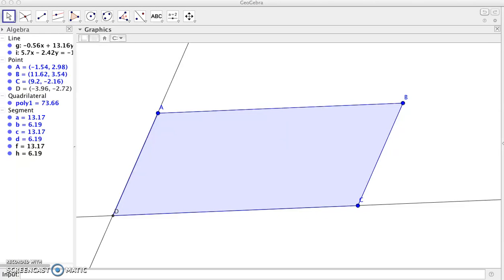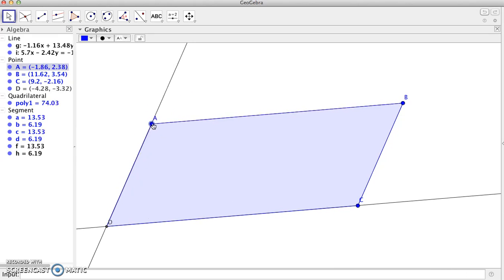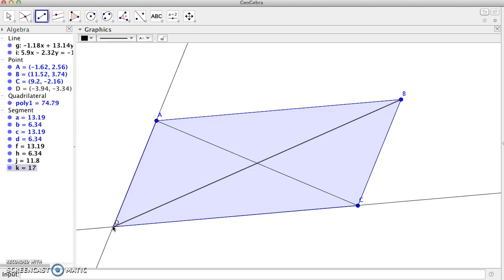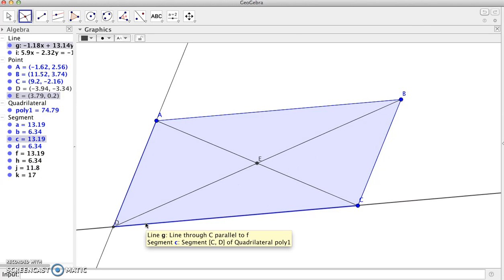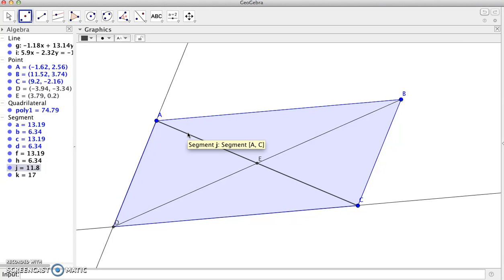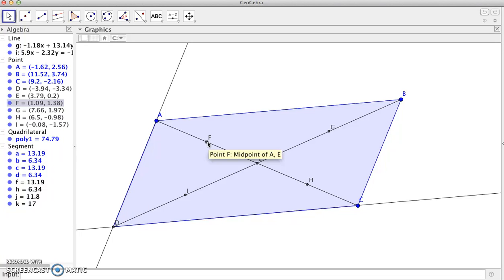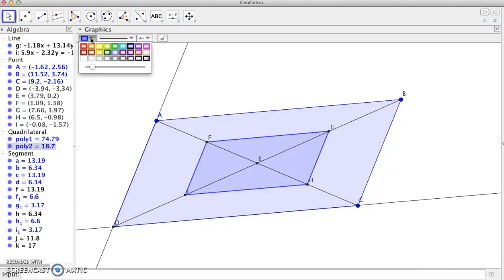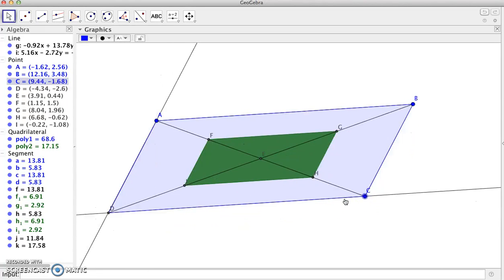Creating a Quadrilateral from a Quadrilateral in GeoGebra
This video was created as part of an assignment for MTH 508 at Miami University.  It was created using Screencast-O'Matic (screencast-o-matic.com) using GeoGebra software (geogebra.org).

In the video, I reference the article "Creating Quadrilaterals from Quadrilaterals" by Wayne Nirode, which appeared in The Mathematics Teacher (Vol. 109, No. 8, April 2016, pp. 592-599).  My construction of a dynamic parallelogram using GeoGebra can be viewed